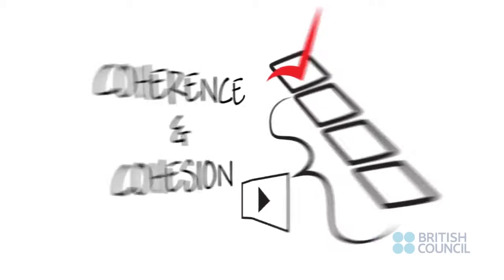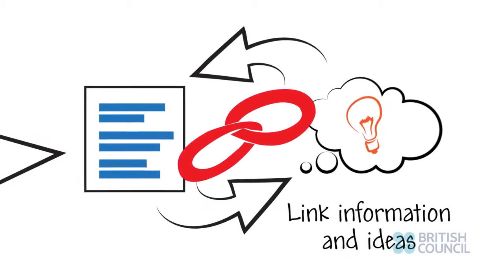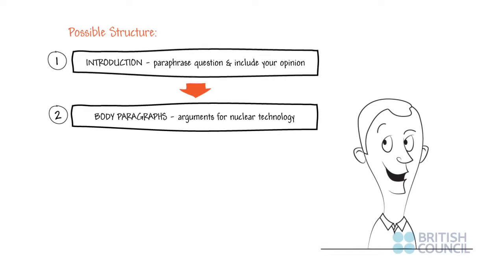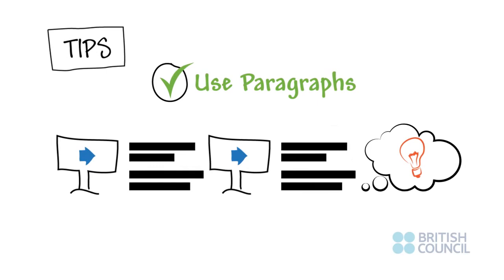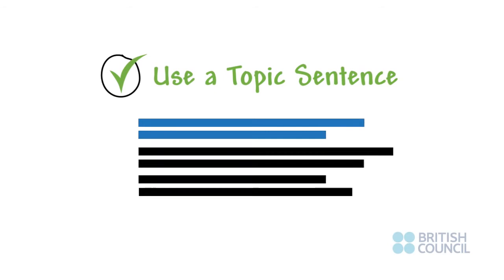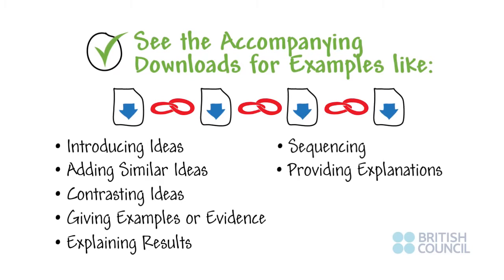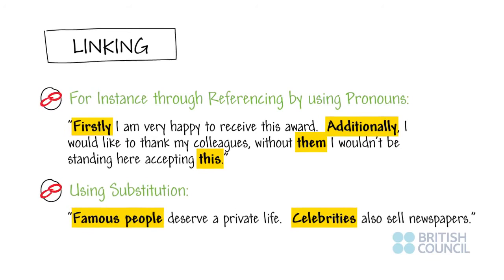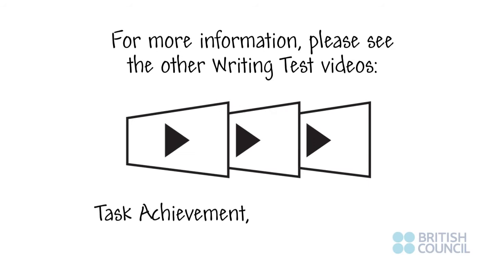IELTS | Coherence & Cohesion | GWA | Grammar with Arif | 2020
You will get to learn both basic and advance Grammar and IELTS here.